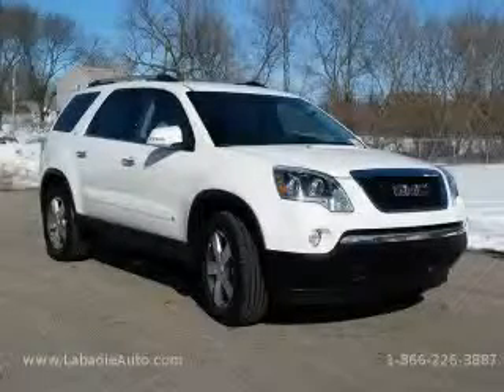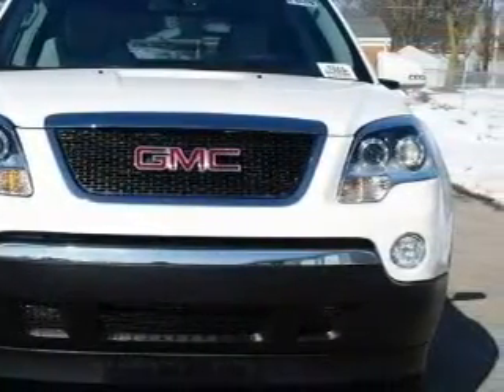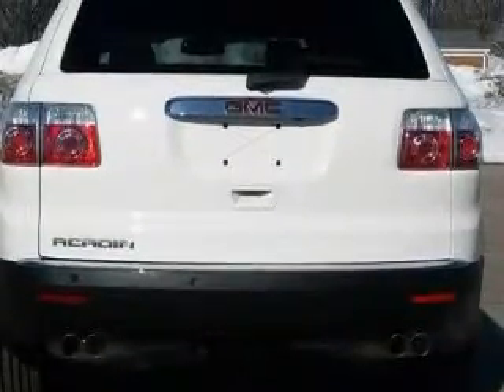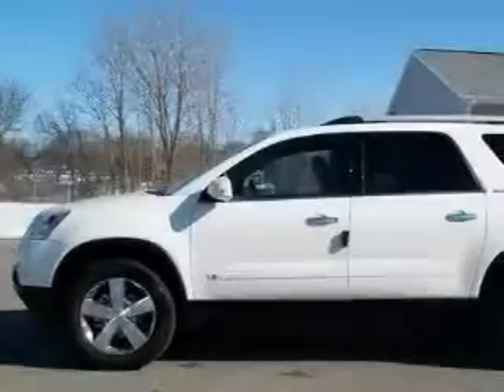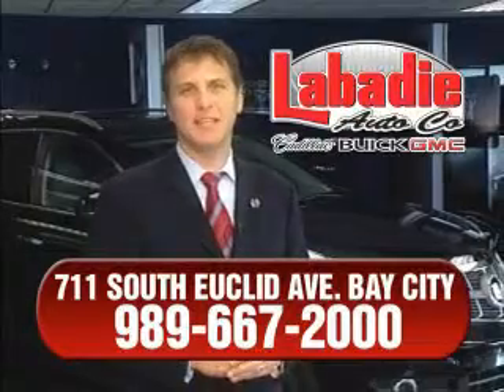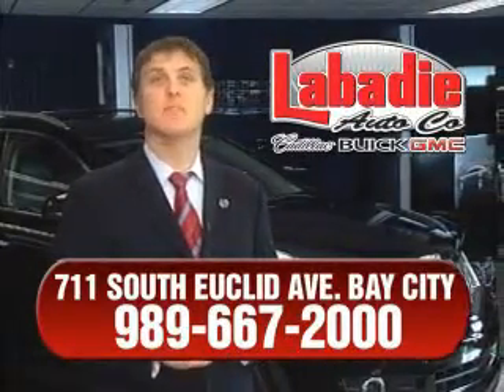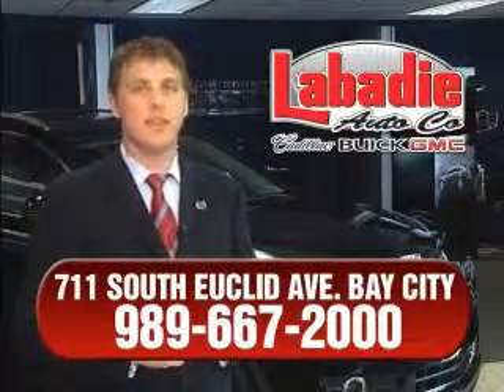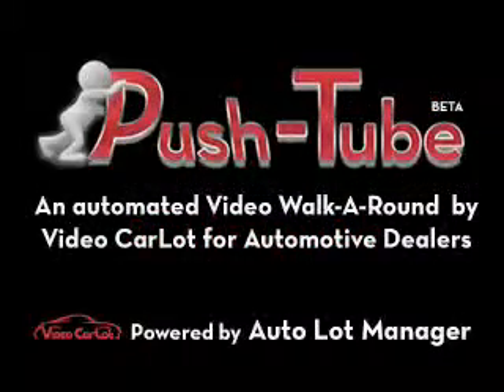2010 GMC Acadia Midland MI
Year: 2010
 Make: GMC
 Model: Acadia
 Engine: 3.6L 6-Cylinder
 Trans.: automatic
 Exterior: Summit White
 Miles: 2
 Interior: Light Titanium

 2010 GMC Acadia Bay City MI